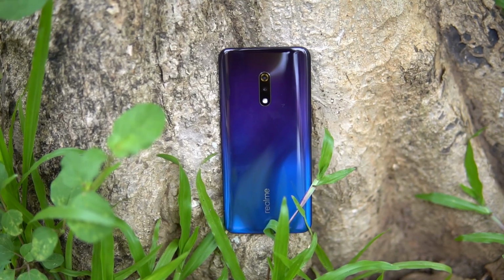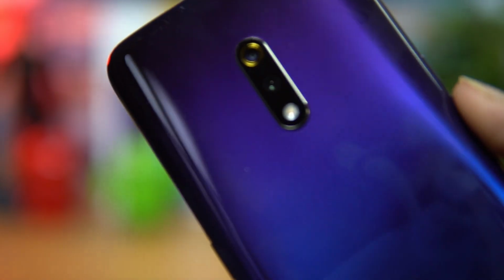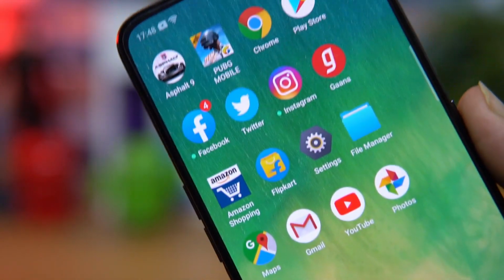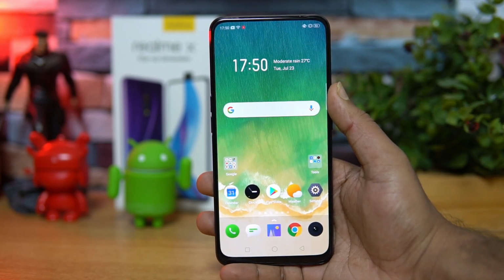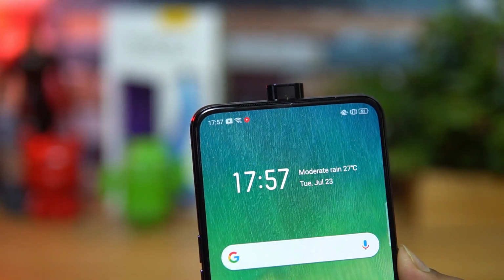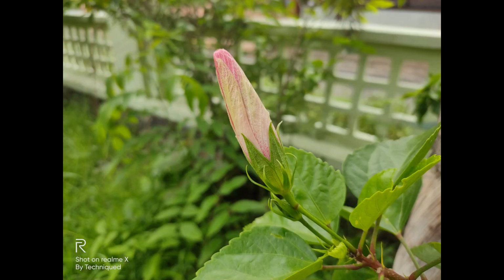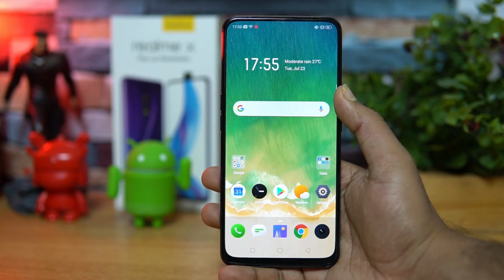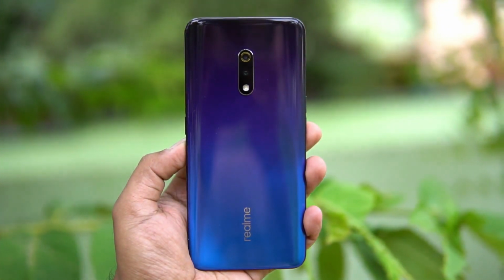Realme X Detailed Review- Should you buy it?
Realme X is the latest smartphone from Realme in India and here is the detailed review of the device with pros and cons.